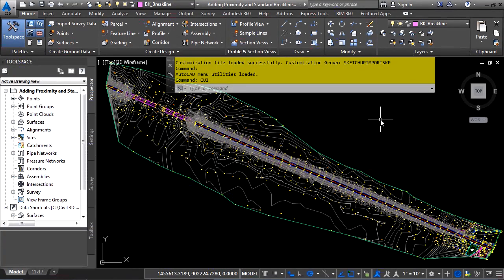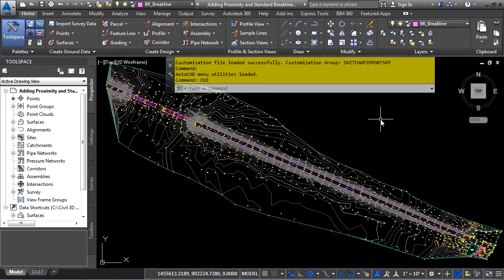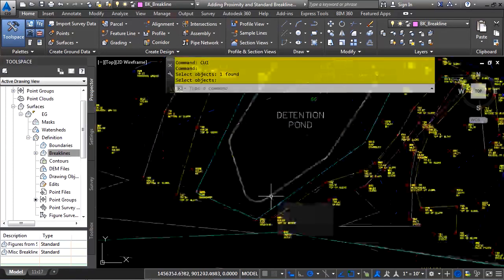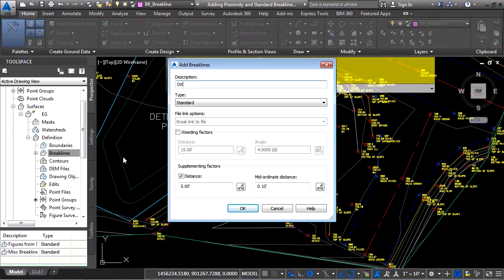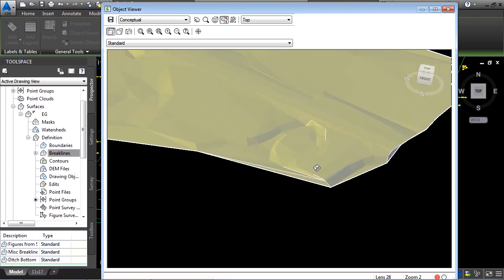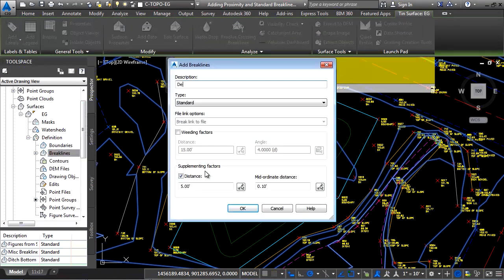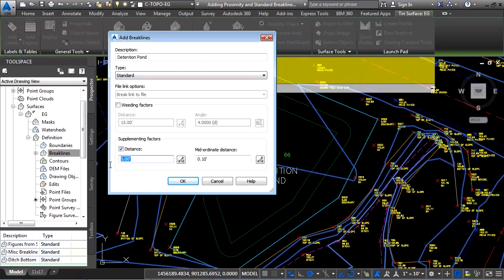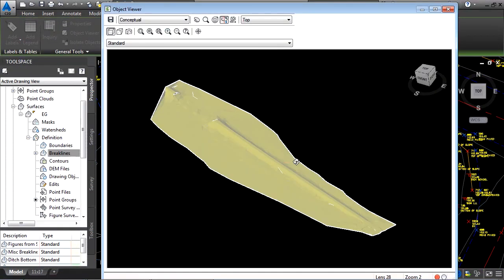05 04 Adding Proximity And Standard Breaklines To A Surface